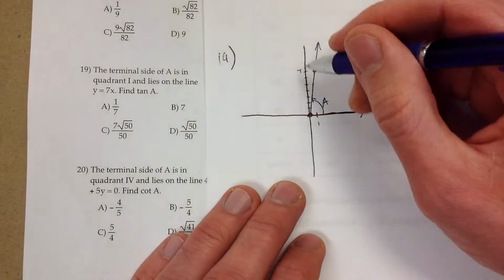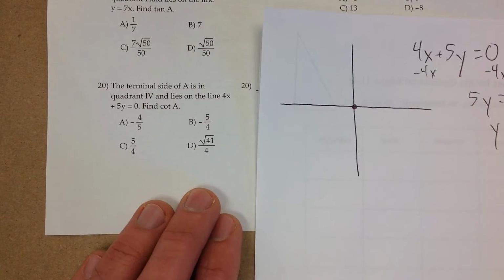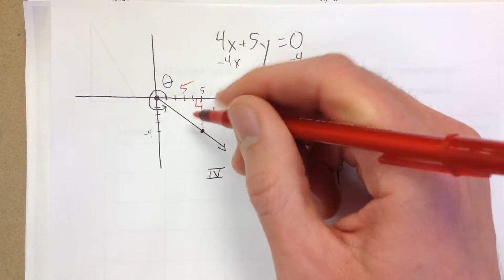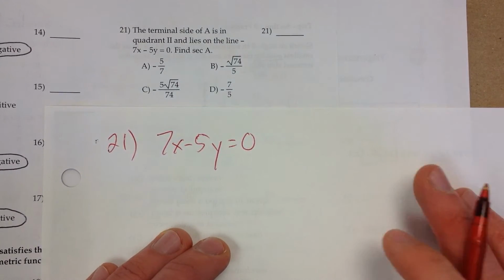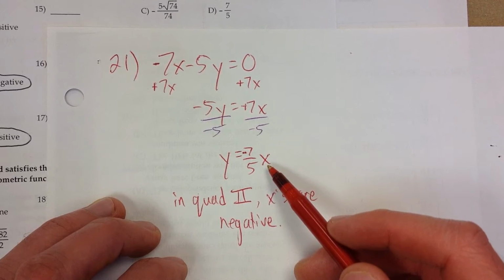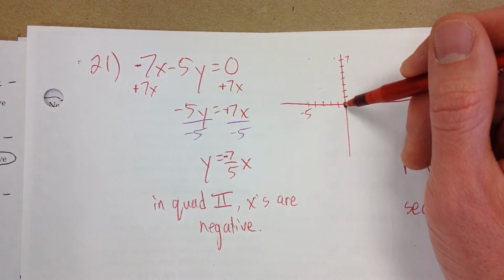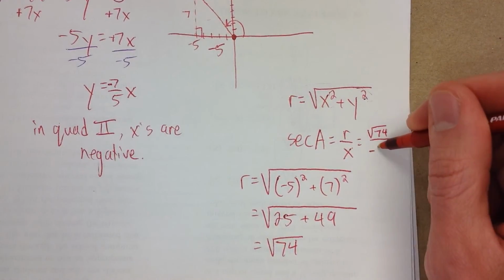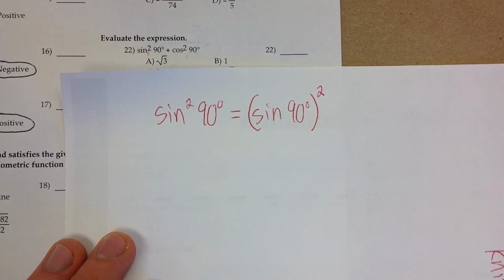Trig 11/14/14 1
1.3.  Finding trig function values when given a line that describes the terminal side.